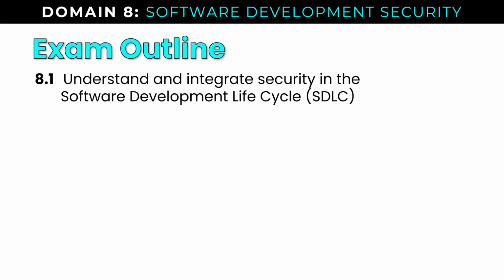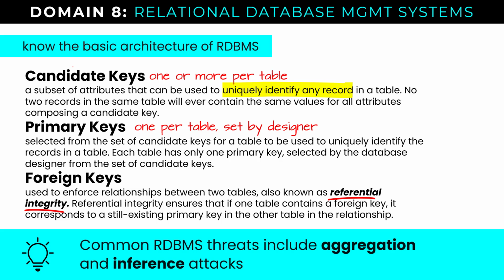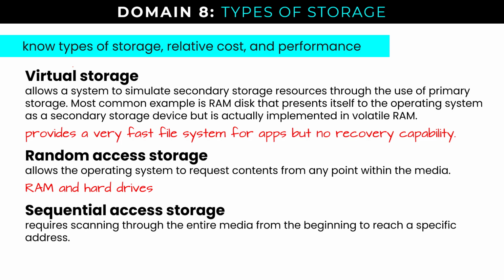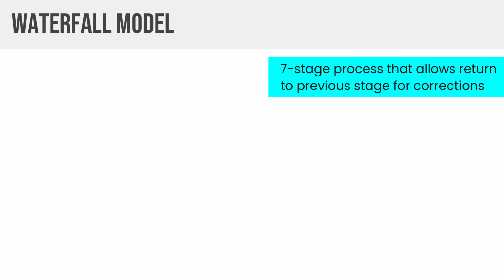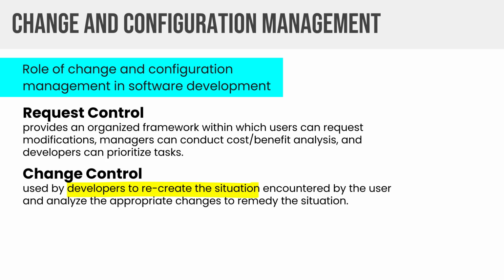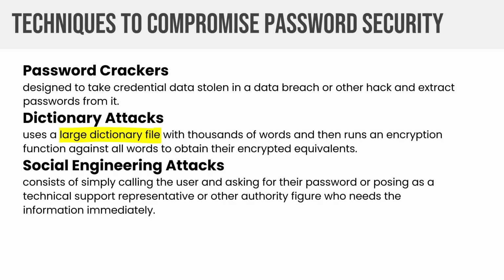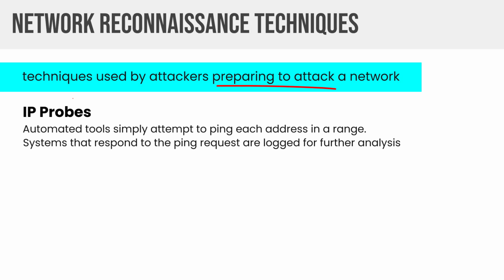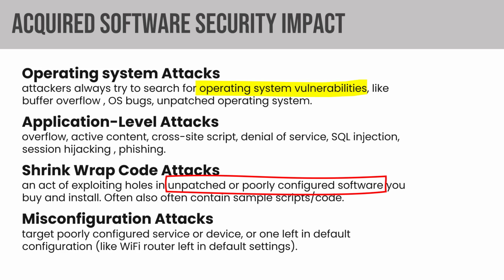CISSP EXAM CRAM - DOMAIN 8 Software Development Security (RETIRED! NEW VERSION IN DESCRIPTION)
MARCH 17, 2022 - An updated video course is available for CISSP Exam Cram covering all 8 domains of the exam, updated in 2022. Links to full version and updated Domain 8 content in that video below.

07:07:48 DOMAIN 8 - Software Development Security

This video is the eigth lesson in an 8-lesson CISSP Exam Cram series, intended to help you prepare for the exam more quickly. This video covers "DOMAIN 8: Software Development Security"

ISC2 Official 2021 CISSP Study Guide and Practice Tests Bundle

CISSP 2021 Official Study Guide

CISSP 2021 Official Practice Tests